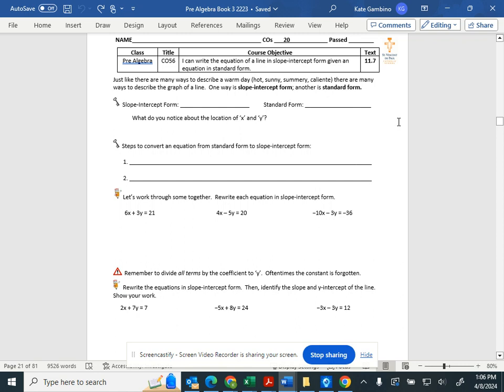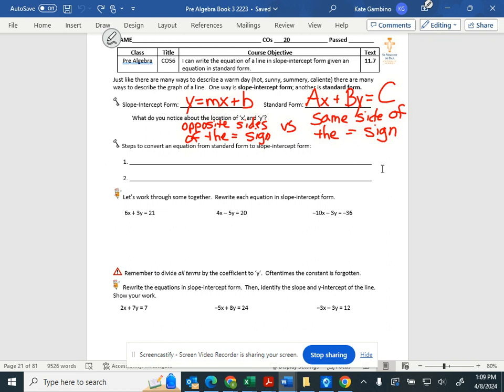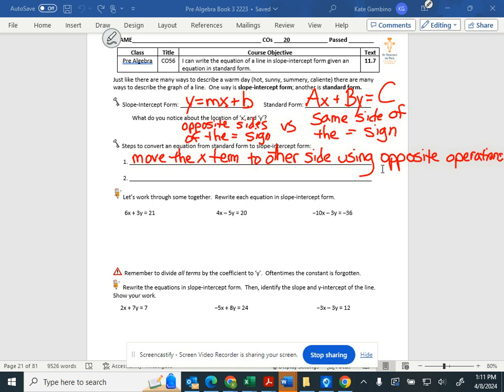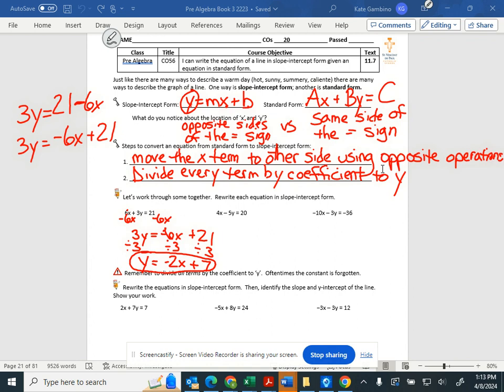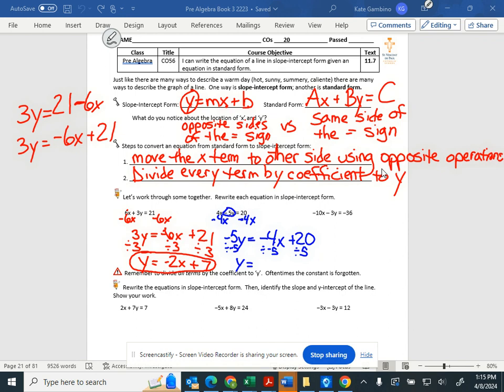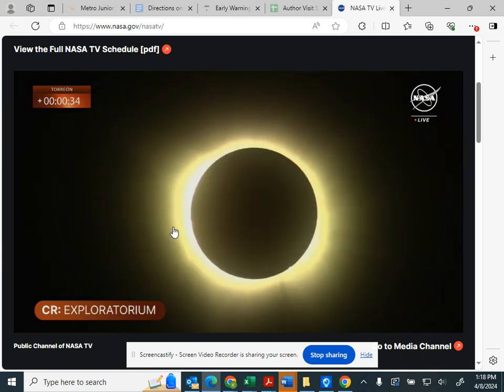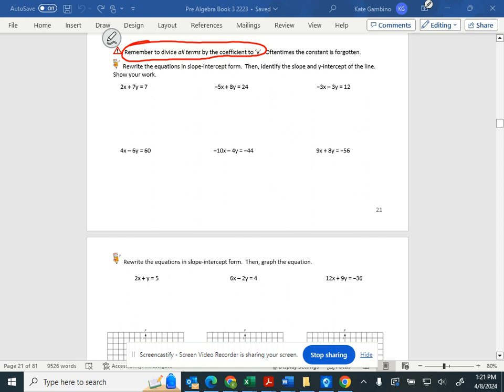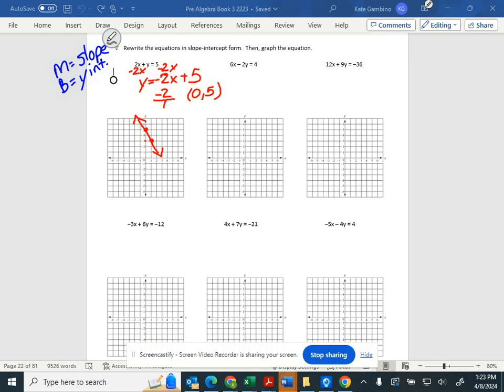4/8 Pre Algebra CO56